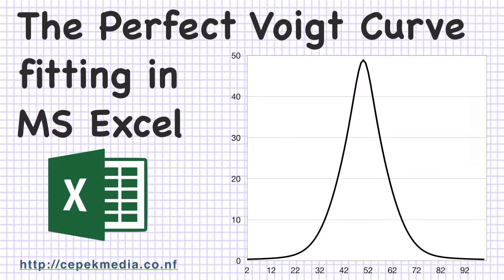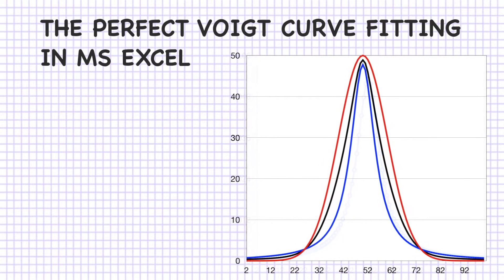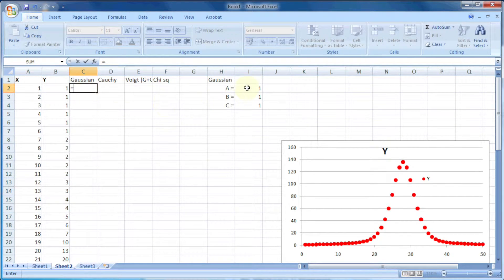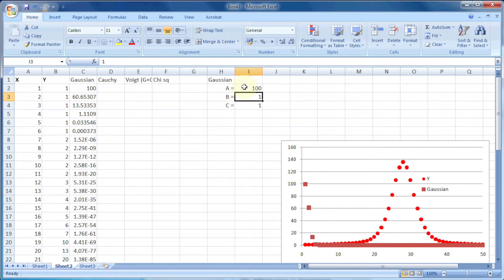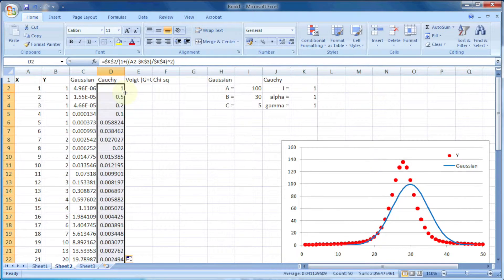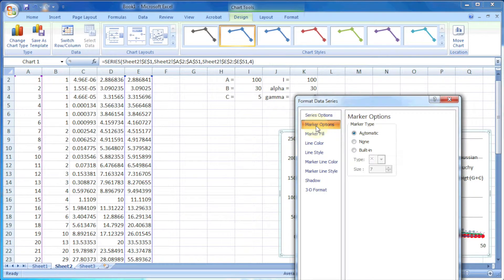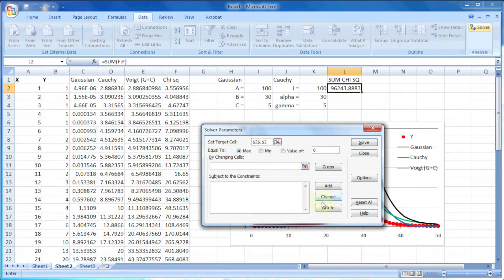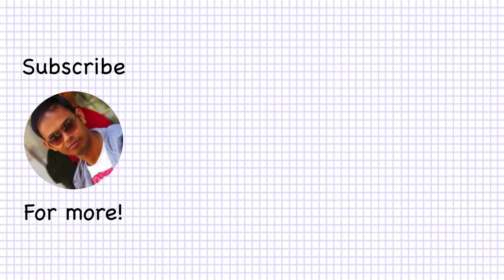Voigt Curve Fitting in Microsoft Excel | Mathematics | MS Excel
Curve fitting is the process of constructing a curve or mathematical function, that has the best fit to a series of data points.

Fitted curves can be used as an aid for data visualization, to conclude values of a function where no data are available, and to summarize the relationships among two or more variables.
The equation for the Gaussian Curve is,
Y = A.{ e }^{ -\left( \frac { { \left( x-B \right)  }^{ 2 } }{ 2{ C }^{ 2 } }  \right)  }
Where A is Height,
B is Position and
C is FWHM.

The equation for Cauchy Curve is,
Y=\frac { I }{ \left[ 1+{ \left( \frac { x-a }{ \gamma  }  \right)  }^{ 2 } \right]  }
Where I is intensity,
a is Position,
𝜸 is Scale parameter

The equation for Voigt Curve is,
Y = f(G)+f(L)
Where f(G) is Gaussian function and f(L) is Lorentzian function.